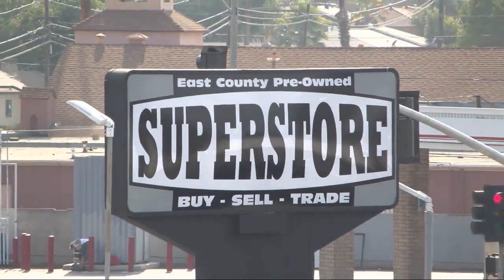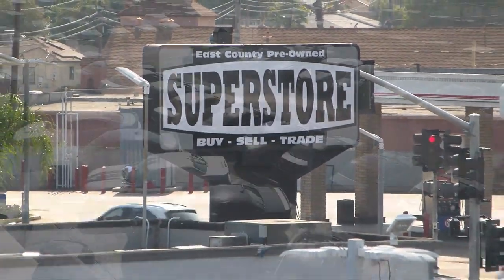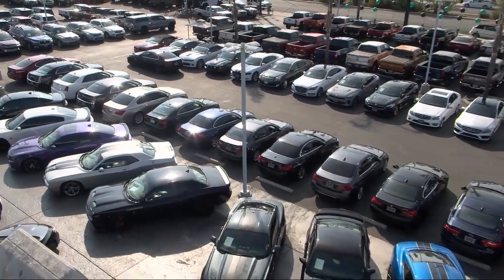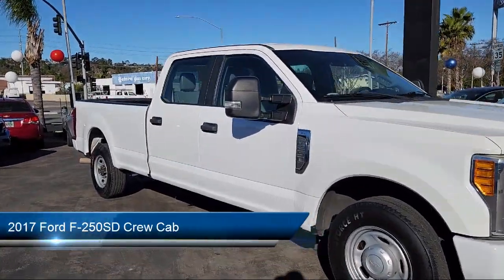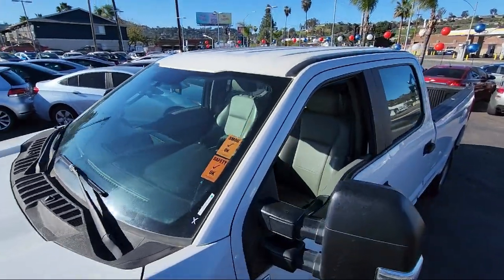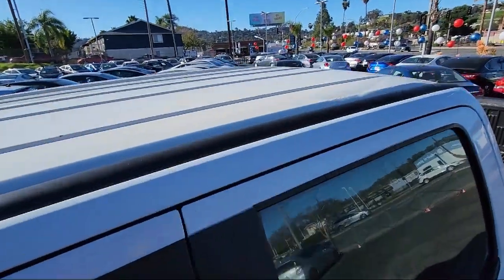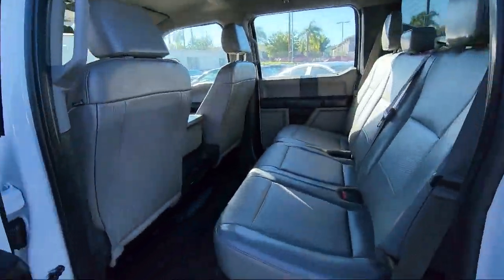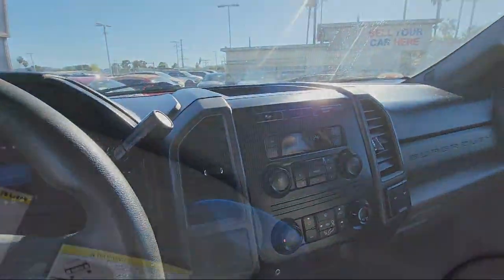2017 Ford F-250SD Crew Cab San Diego Carlsbad National City Chula Vista Alpine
2017 Ford F-250SD Crew Cab Stock Number: 221338 Vin:1FT7W2A61HED61439.

327 El Cajon Blvd.